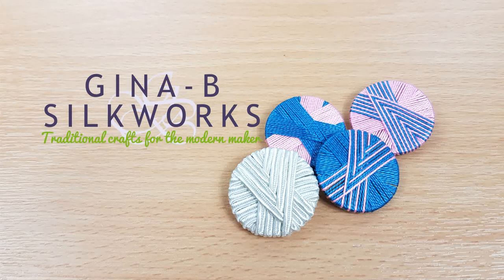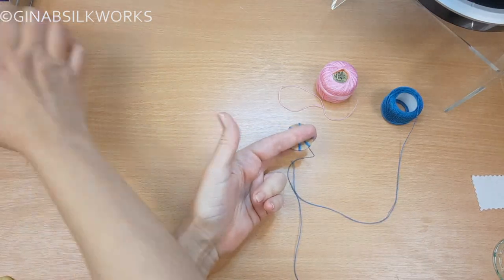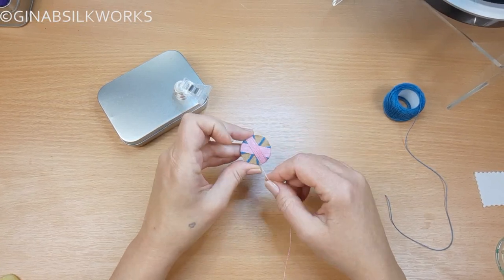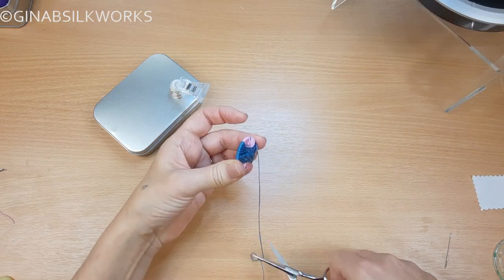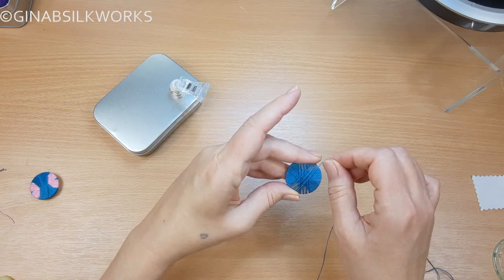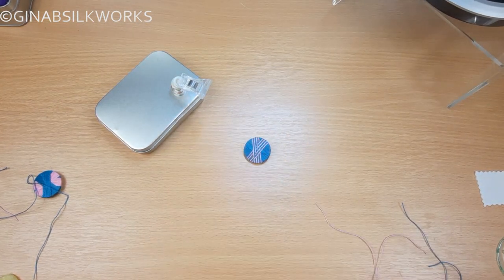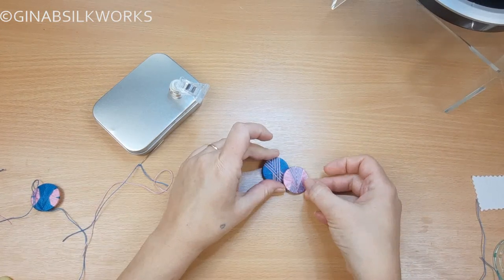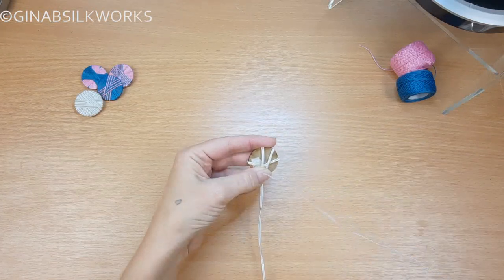How to make a V-Wrap thread button (Arrowhead button or Pfeilknopf), plus a soutache variation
How to make a thread button with a V-wrap design.
This tutorial shows a plain, striped and soutache version (which is worked slightly differently).
There are a few different ways to work this button, the technique shown here is a good starter technique.
Materials used in this tutorial:
No 8 perle cotton (two colours)
30mm disc button mould
3mm wide soutache braid
Tools used in this tutorial:
Scissors, tapestry needle,
Gina-B Silkworks' Button Maker's Third Hand (optional)
Gina-B Silkworks' Circle Gauge set (optional) & pencil